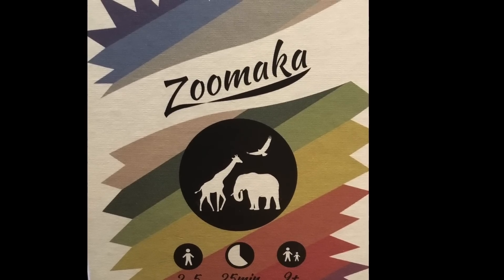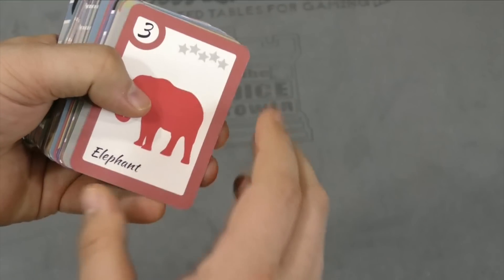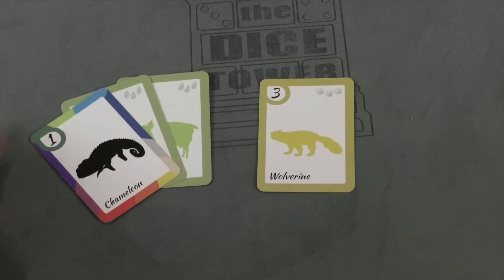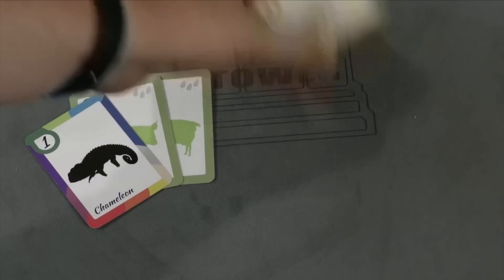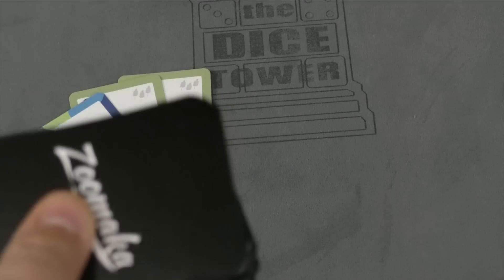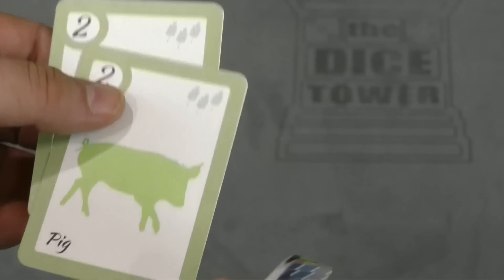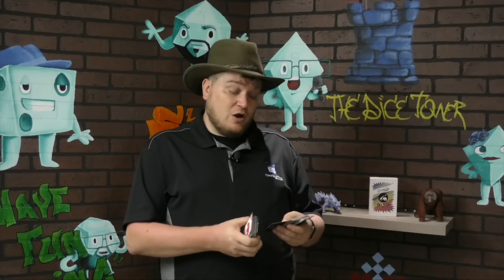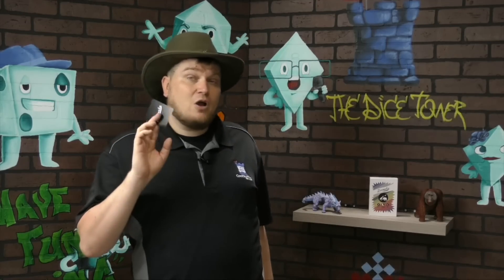Zoomaka Review - with Tom Vasel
Tom Vasel takes a look at Zoomaka, a zoo building card game!

00:00 - Introduction
00:56 - Overview
04:00 - Final Thoughts